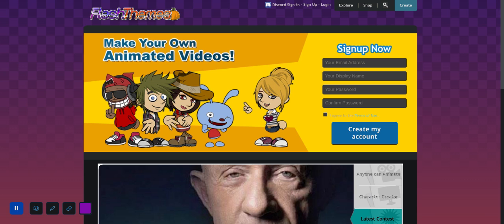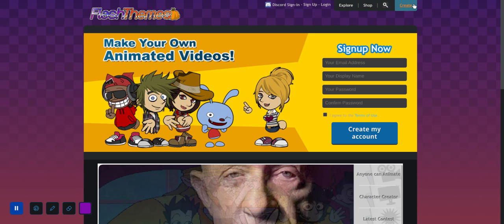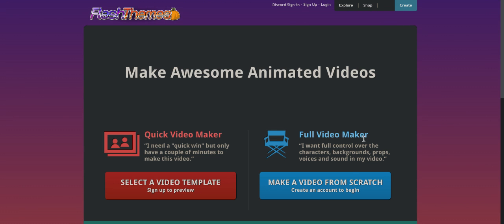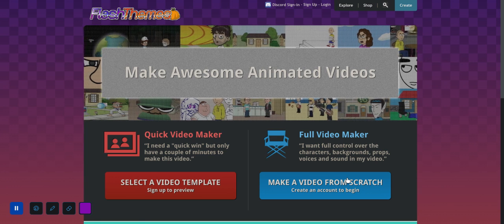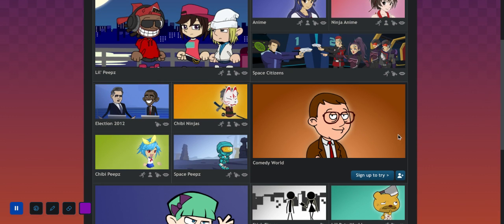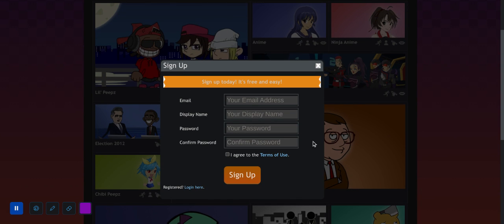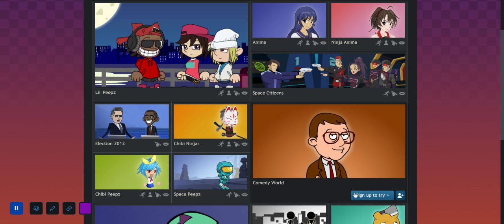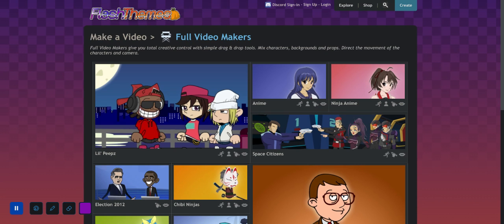How do i sign up for flash themes on chromebook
I tried everything but it would not work